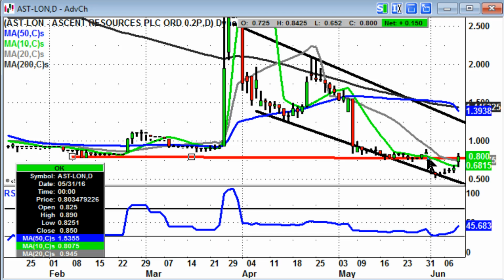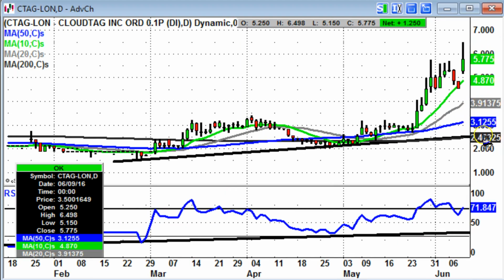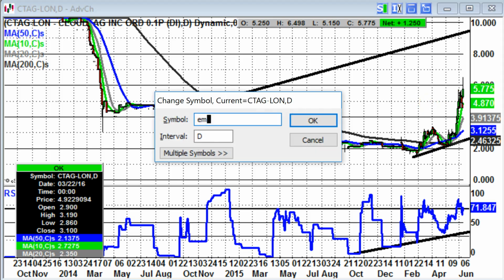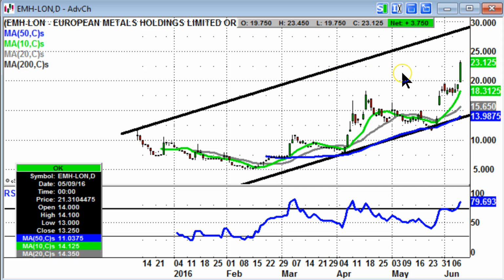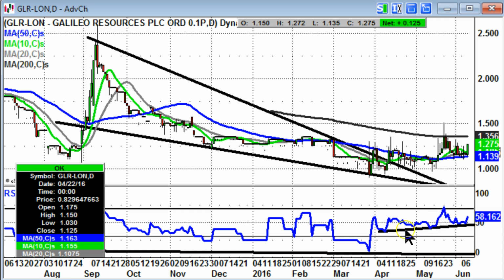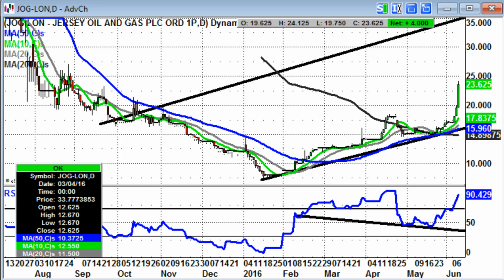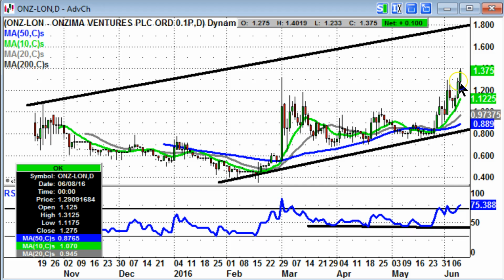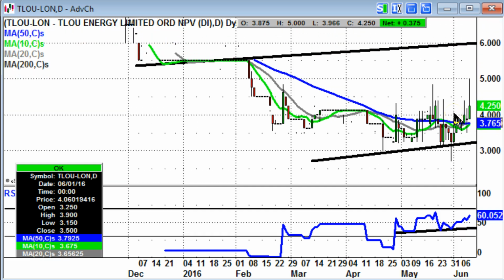Tip TV Single Stocks: June 10 2016